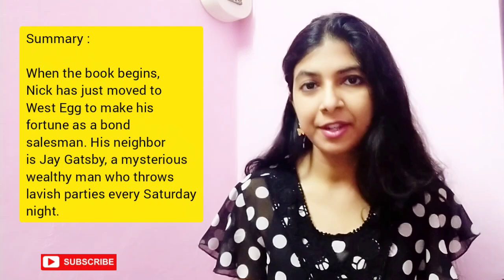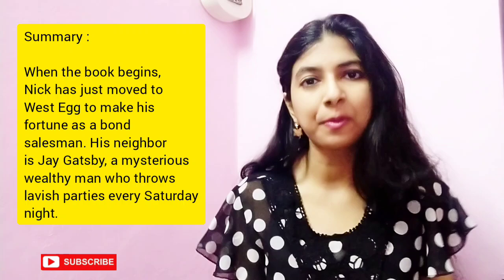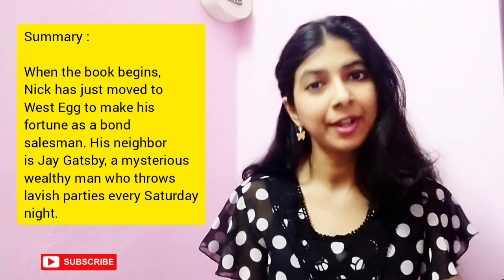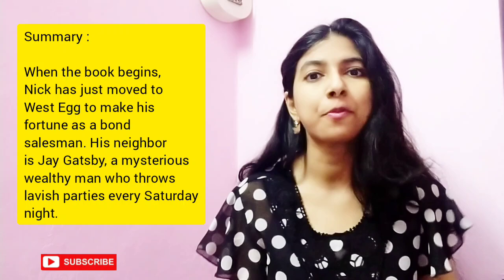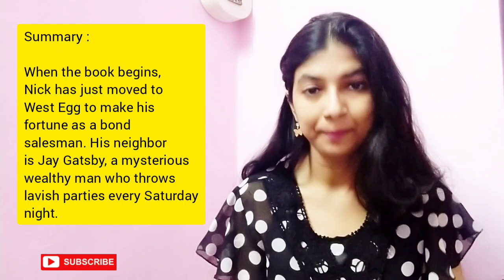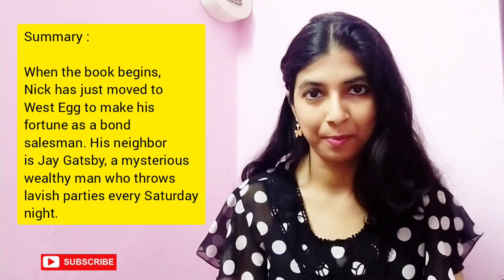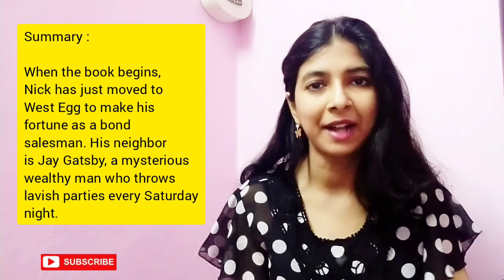The Great Gatsby by F.Scott Fitzgerald Summary & Critical Analysis | American Literature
In today's Youtube Video, we are looking at the important characters, summary and critical analysis of The Great Gatsby by F.Scott. Fitzgerald. The Great Gatsby is a modernist Jazz Age Novel. The Great Gatsby is an iconic classic novel of American Literature.

At first, we discuss all the important characters of The Great Gatsby by F.Scott.Fitzgerald - Nick Carraway, Jay Gatsby, Daisy Buchanan, Tom Buchanan, Jordan Baker, Myrtle Wilson & George Wilson.

Next, we look at The Great Gatsby by F.Scott Fitzgerald summary in English. We discuss in detail all the events of The Great Gatsby.

Lastly, we look at The Great Gatsby by F.Scott.Fitzgerald critical analysis. We analyze the disintegration of The American Dream as seen in the novel and why Gatsby is called Great.

When you study The Great Gatsby critical analysis, you will be able to answer essay type questions in your Bachelors and Masters. This video is a must watch for IGNOU students studying American Novel.

Make notes from The Great Gatsby summary and critical analysis to get great marks in your masters exams.

You can now also listen to the Learning Literature with Purba podcast on Spotify